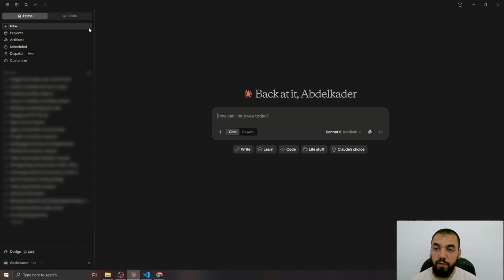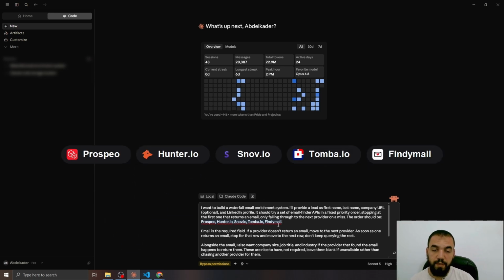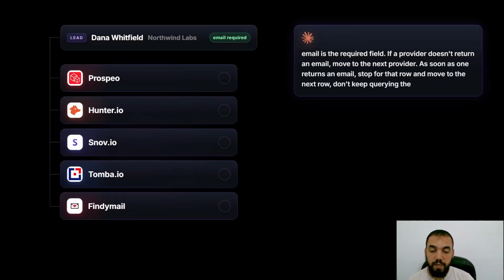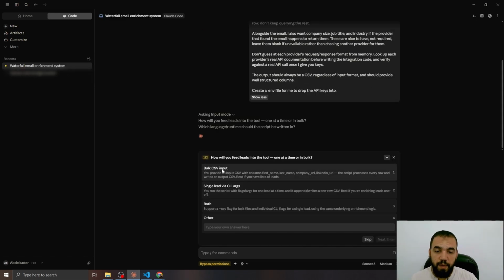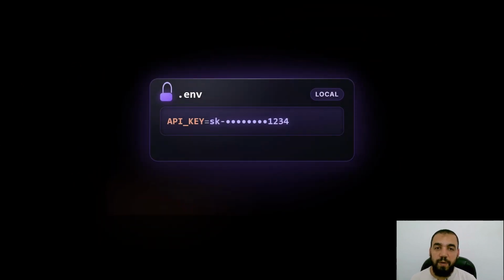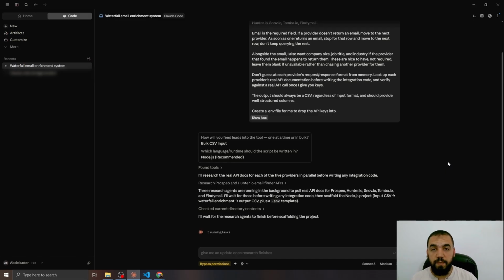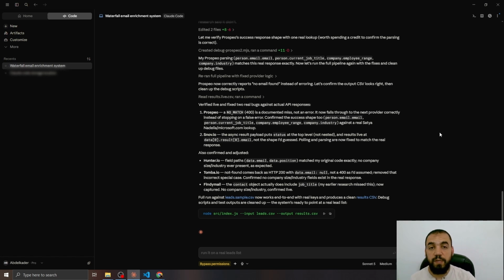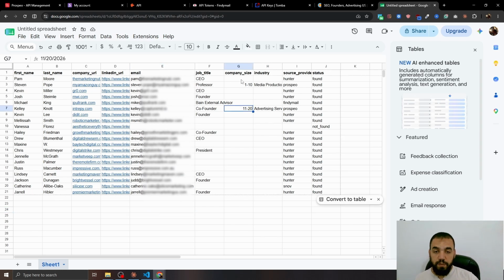I Rebuilt Clay's Waterfall Enrichment with Claude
Claude can now run Clay's waterfall enrichment style on your lead lists automatically.

In this video, I rebuild Clay's waterfall enrichment using Claude, enriching the same 20-lead list both ways and comparing the results side by side, then walk through the exact build so you can set it up yourself, no code required.

Prompt used in this video:

I want to build a waterfall email enrichment system. I'll provide a lead as a first name, last name, company URL (optional), and LinkedIn profile. It should try a set of email-finder APIs in a fixed priority order, stopping at the first one that returns an email, only falling through to the next provider on a miss. The order should be: Prospeo, Hunter.io, Snov.io, Tomba.io, Findymail.
Email is the required field. If a provider doesn't return an email, move to the next provider. As soon as one returns an email, stop for that row and move to the next row; don't keep querying the rest.

Alongside the email, I also want the company size, job title, and industry if the provider that found the email returns them. These are nice to have, not required; leave them blank if unavailable rather than chasing another provider for them.
Don't guess at each provider's request/response format from memory. Look up each provider's real API documentation before writing the integration code, and verify against a real API call once I give you keys.

The output should always be a CSV, regardless of input format, and should provide well-structured columns.
Create a .env file for me to drop the API keys into.